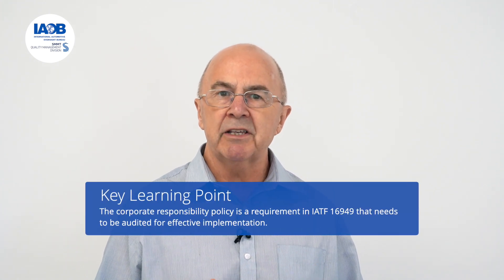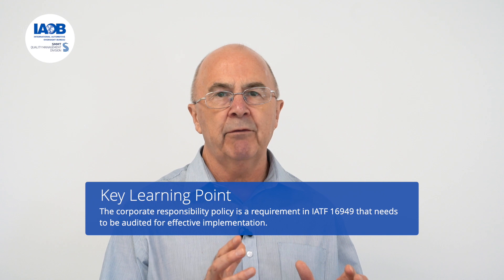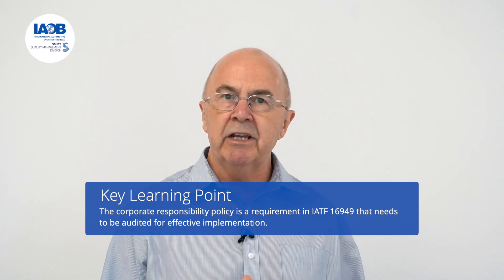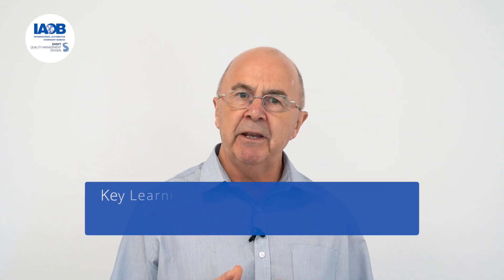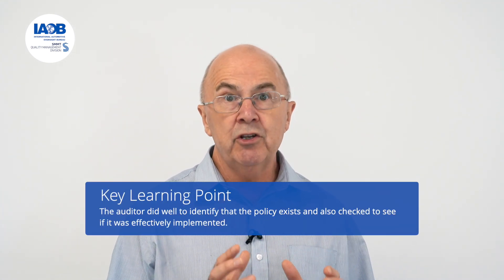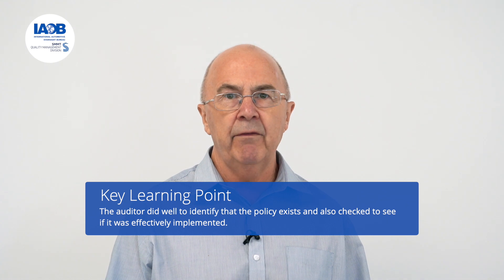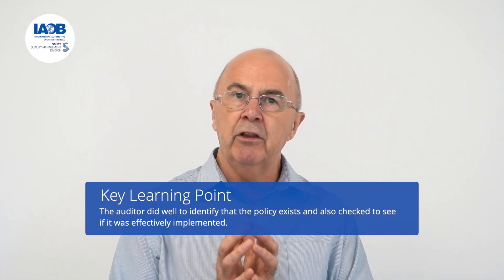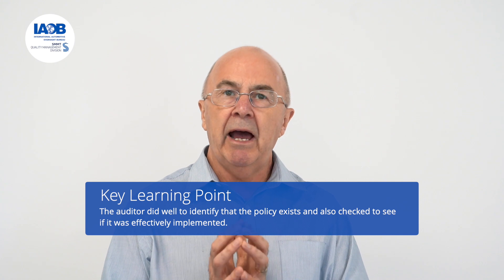IATF 16949 audits | How do I: Audit an organization's corporate responsibility policy